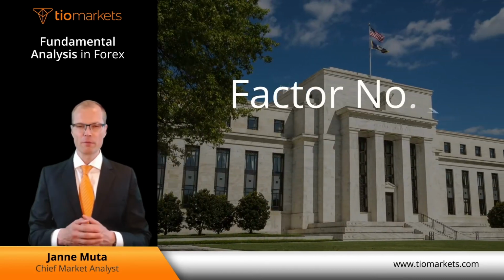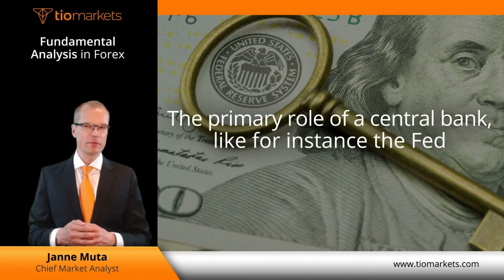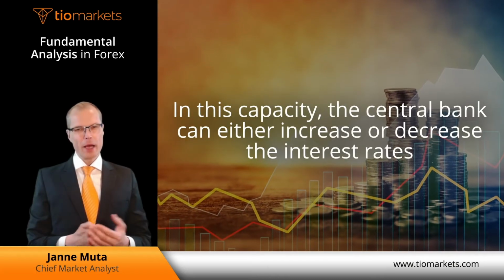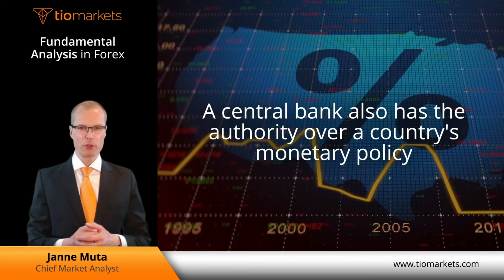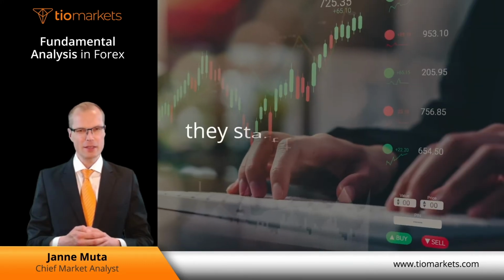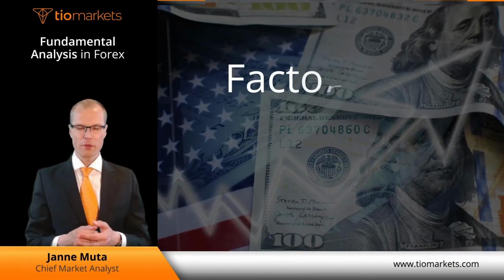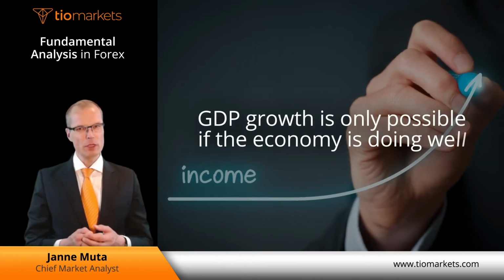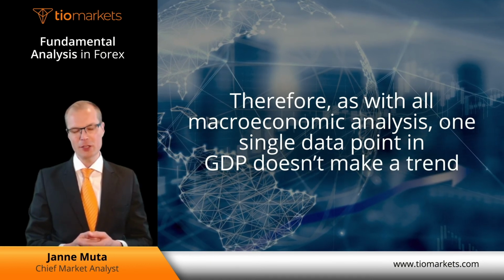Janne Muta: Fundamental Analysis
There are two types of way to trade. You can either use the fundamentals or the technicals. Or both! Watch this video, for beginner to intermediate traders, to learn from our own in-house professional trader and market analyst, how analysing the global news and other macro-economic announcements can help you with your trading decisions.  Learn to trade like professionals.